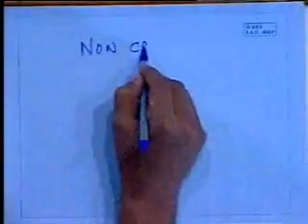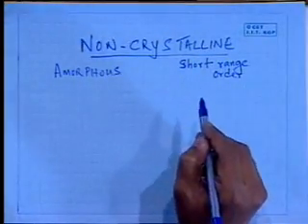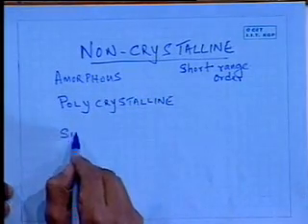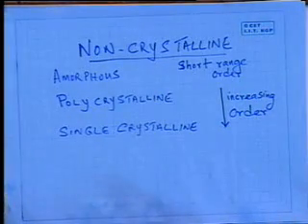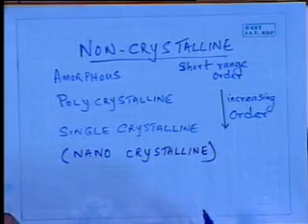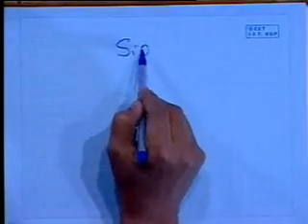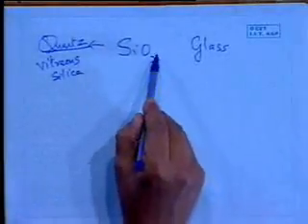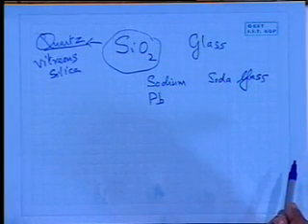6. Processing of Materials